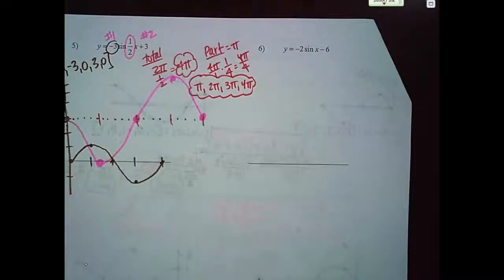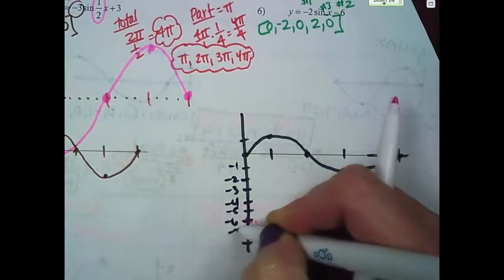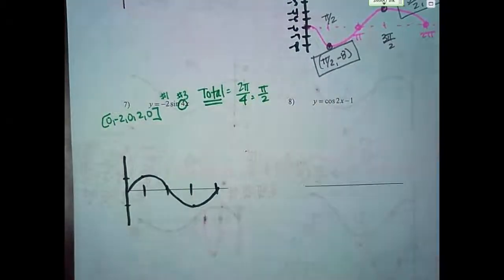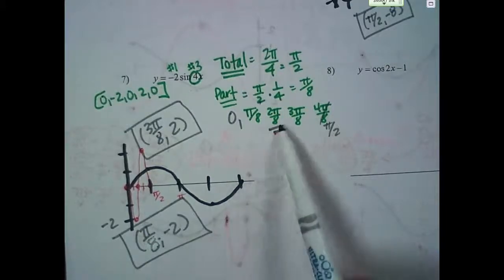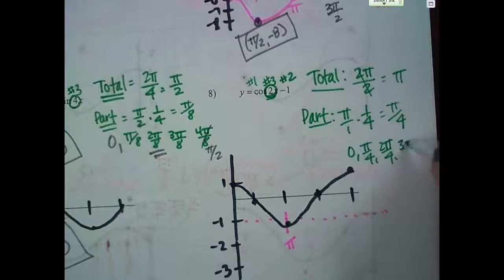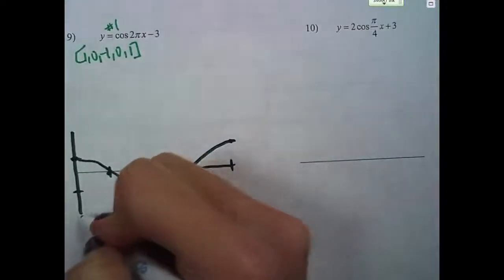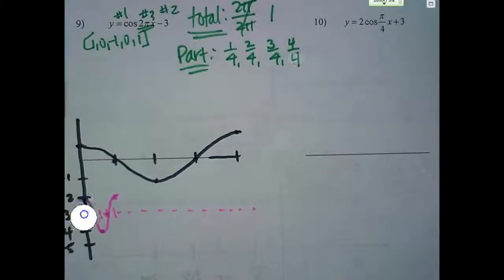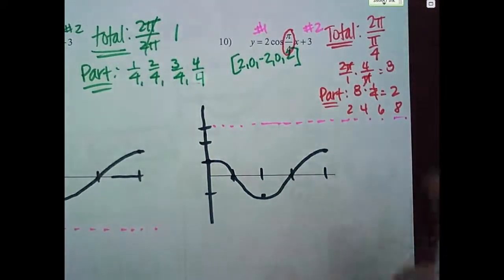Transformations Day 2